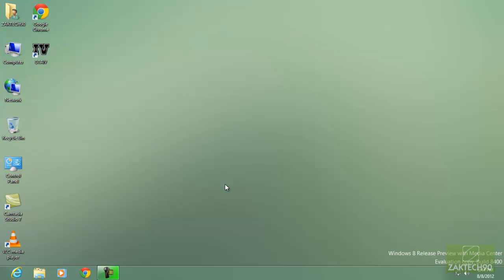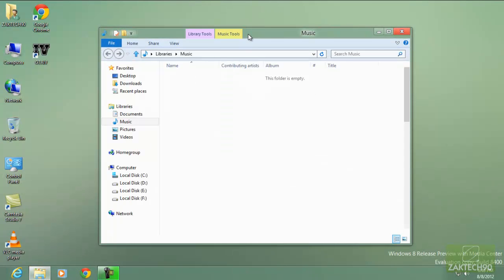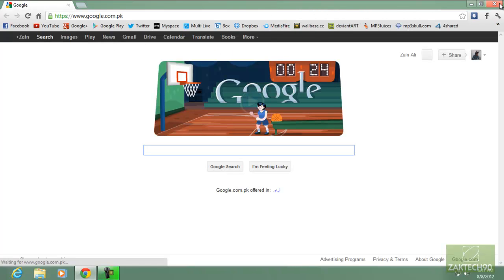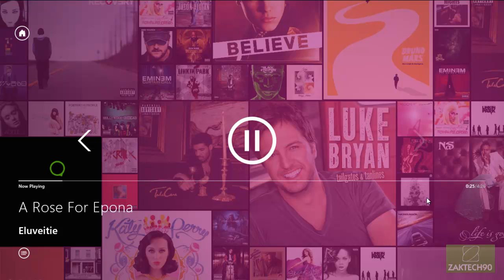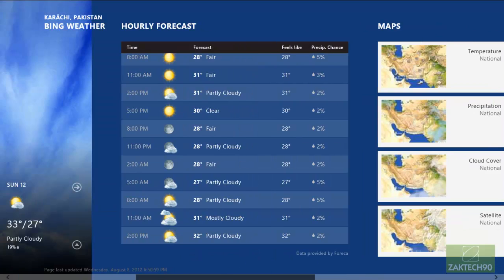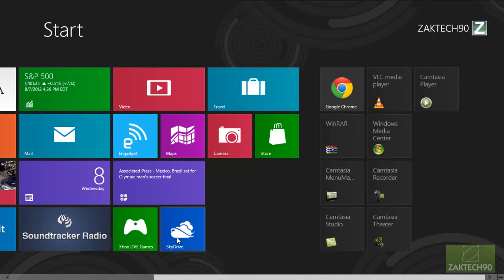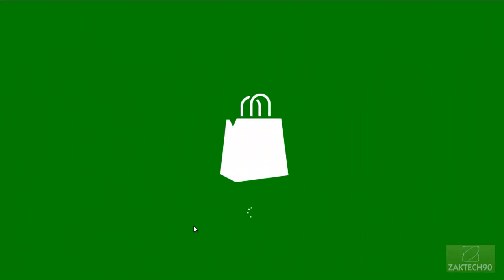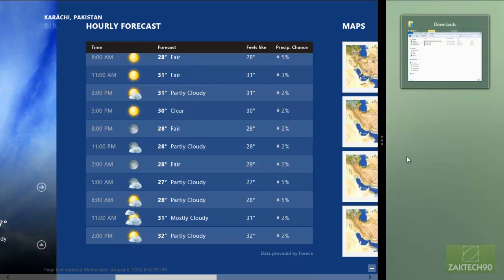Windows 8 Release Preview [HD]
Microsoft Windows 8 Release Preview

What you think about new Metro UI?

You Like it / Don't Like It?